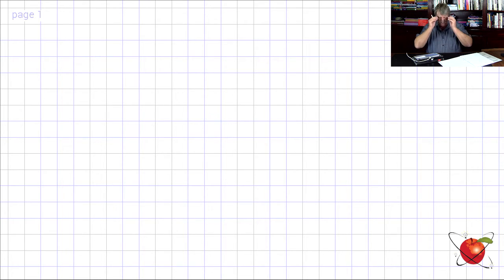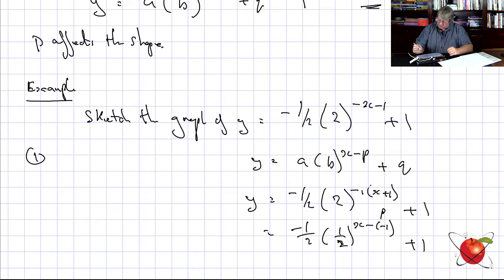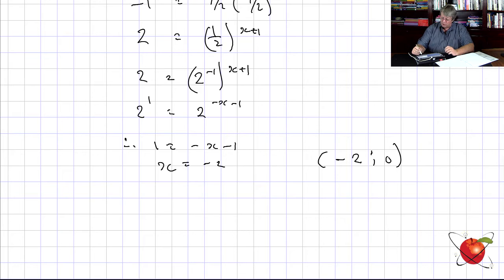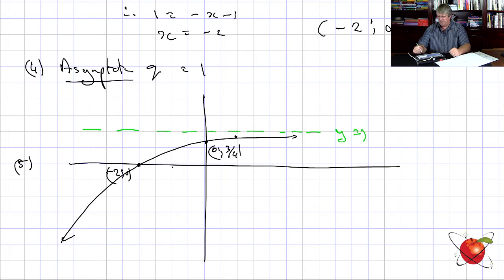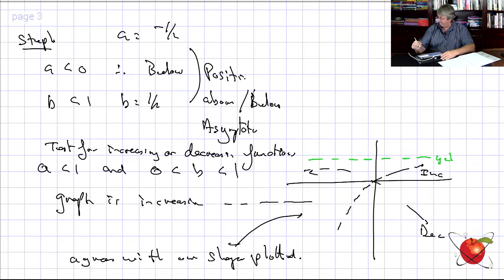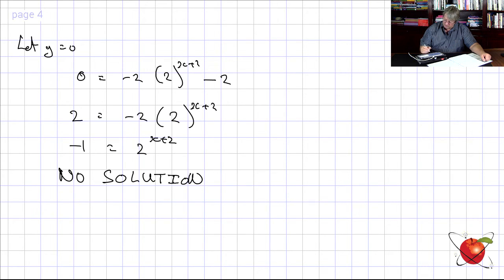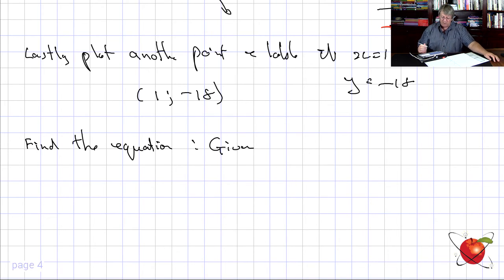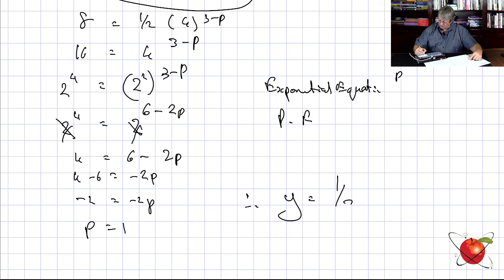Grade 11 Mathematics - Functions 6